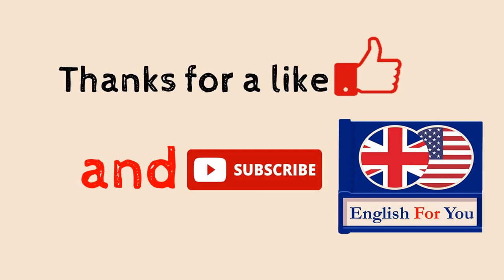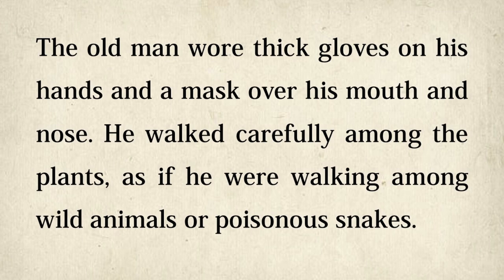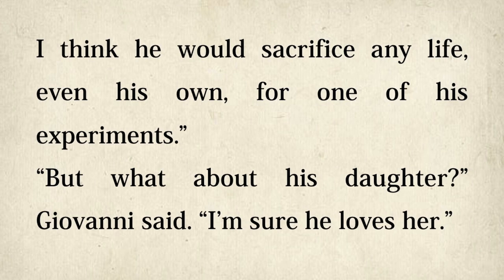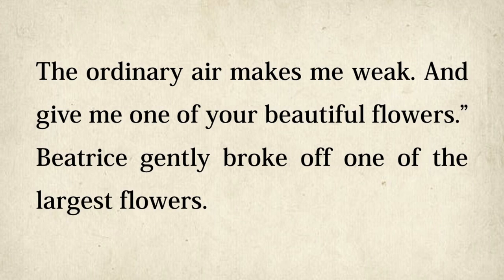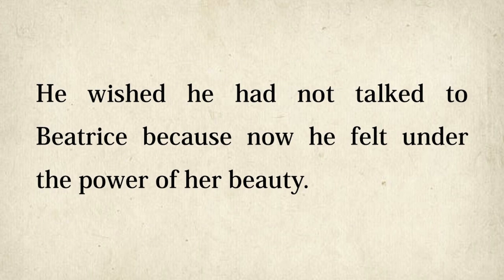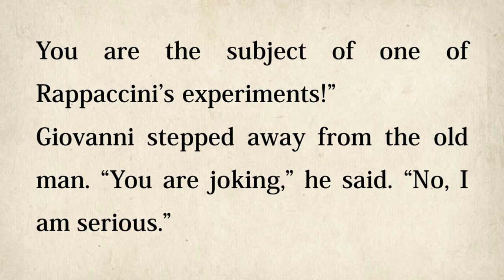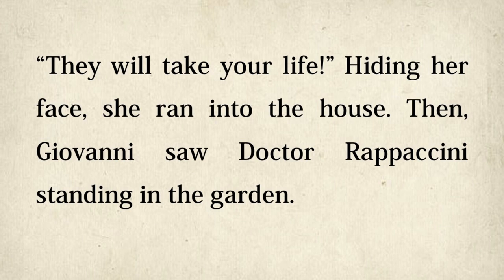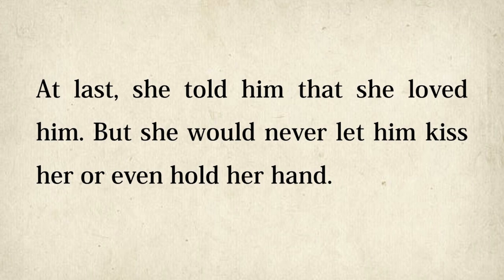Rappaccini's Daughter | Short Story by Nathaniel Hawthorne | Learn English Through Listening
Learn English through listening, "Rappaccini's Daughter" a Gothic short story by Nathaniel Hawthorne.

Giovanni Guasconti, the protagonist, arrives at a decaying manor in Padua, Italy, only to become enchanted by the garden within. Tended to by the eccentric Dr. Rappaccini and his lovely daughter, Beatrice, Giovanni is torn by his attraction to the garden and the woman within and his increasing suspicion that the two could be dangerous.

About the author:
Nathaniel Hawthorne was a 19th century American novelist and short story writer. He is seen as a key figure in the development of American literature for his tales of the nation's colonial history.
Shortly after graduating from Bowdoin College, Hathorne changed his name to Hawthorne. Hawthorne anonymously published his first work, a novel titled Fanshawe, in 1828. In 1837, he published Twice-Told Tales and became engaged to painter and illustrator Sophia Peabody the next year. He worked at a Custom House and joined a Transcendentalist Utopian community, before marrying Peabody in 1842. The couple moved to The Old Manse in Concord, Massachusetts, later moving to Salem, the Berkshires, then to The Wayside in Concord. The Scarlet Letter was published in 1850, followed by a succession of other novels. A political appointment took Hawthorne and family to Europe before returning to The Wayside in 1860. Hawthorne died on May 19, 1864, leaving behind his wife and their three children.

Much of Hawthorne's writing centers around New England and many feature moral allegories with a Puritan inspiration. His work is considered part of the Romantic movement and includes novels, short stories, and a biography of his friend, the United States President Franklin Pierce.

Learn English through listening with subtitles is one of the best ways to learn English and improve your vocabulary